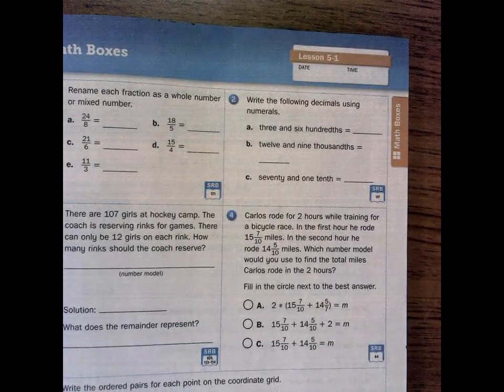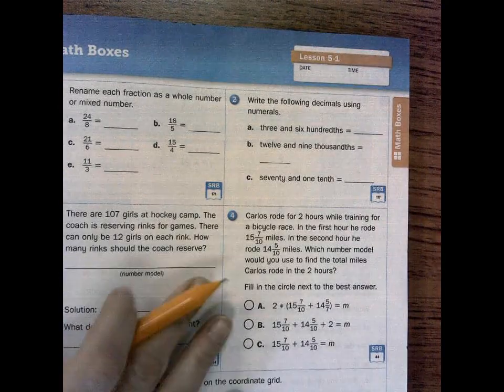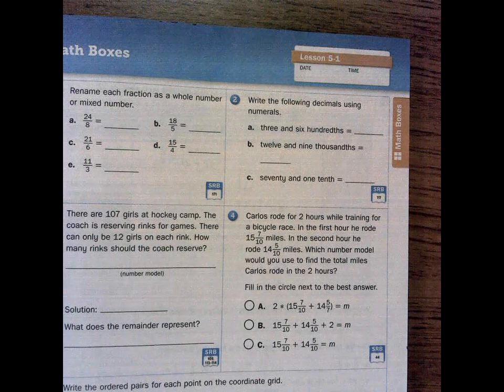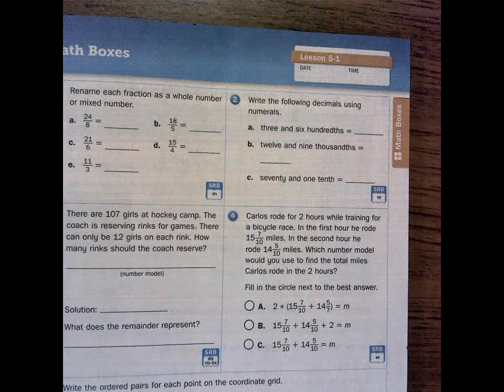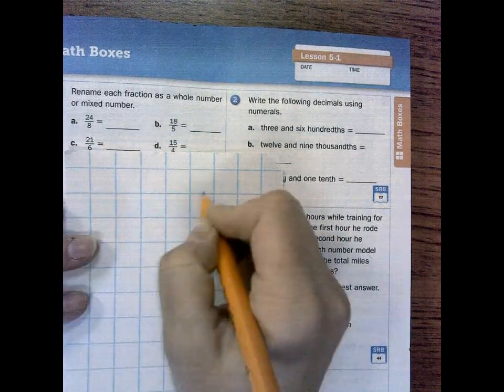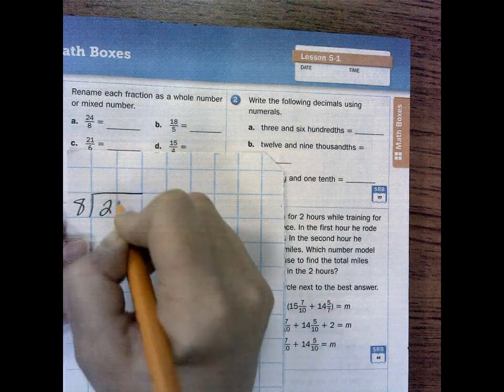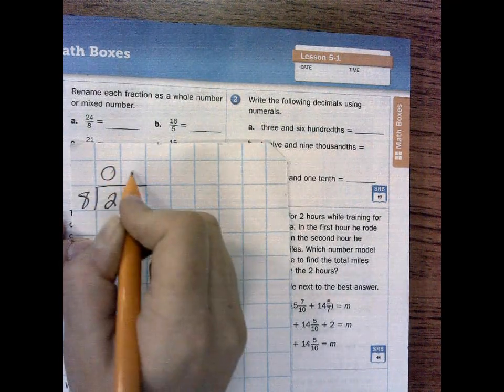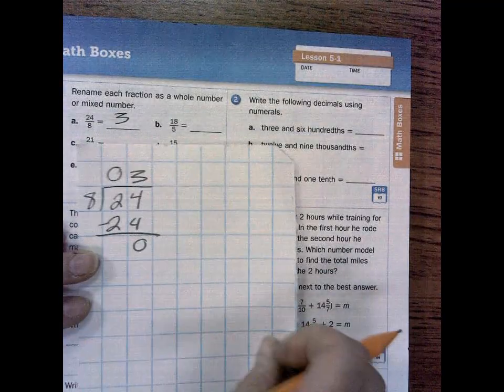Everyday Math 5th Grade: Page 153